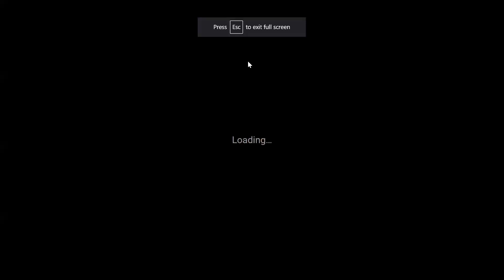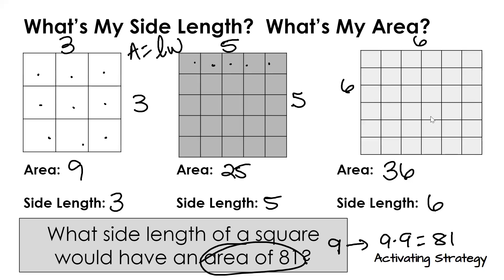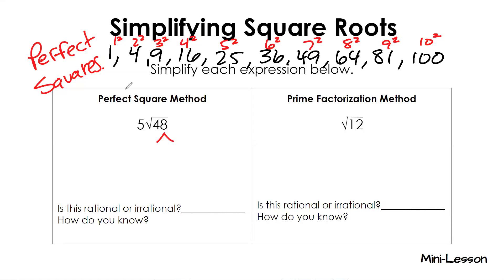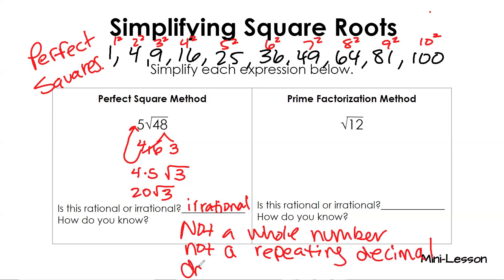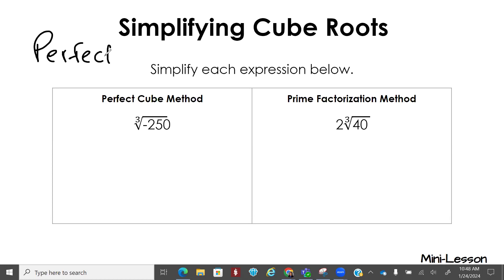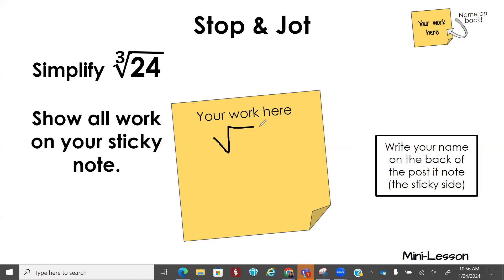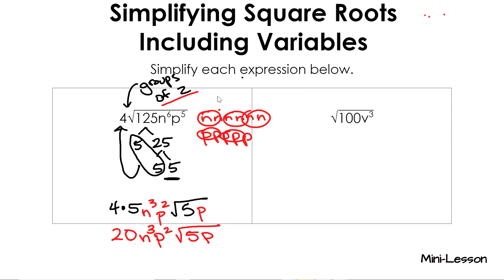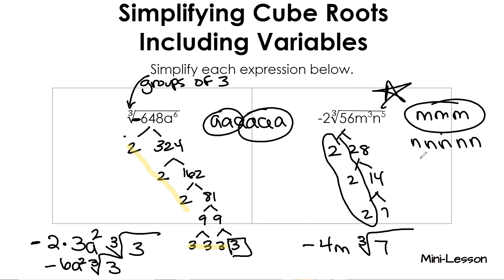Algebra C&C 1/24/24 - Simplifying radicals